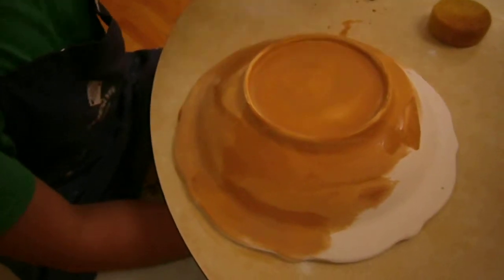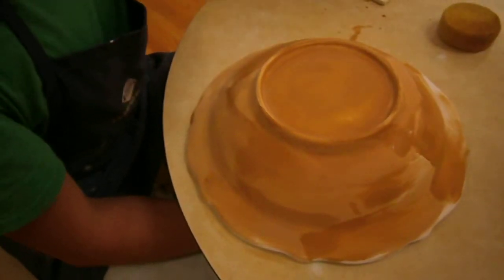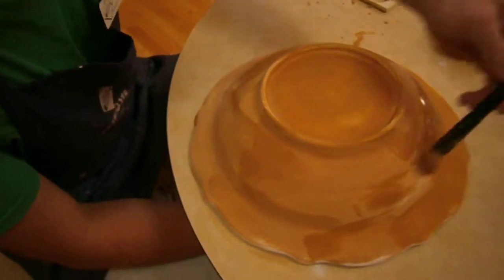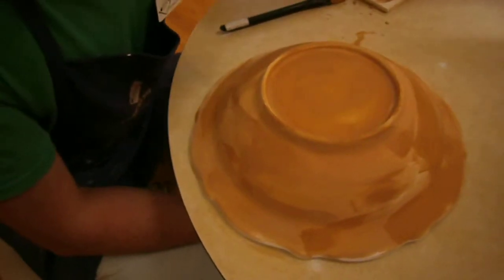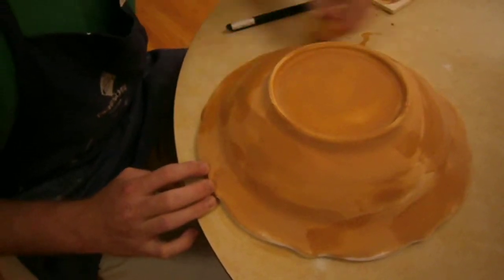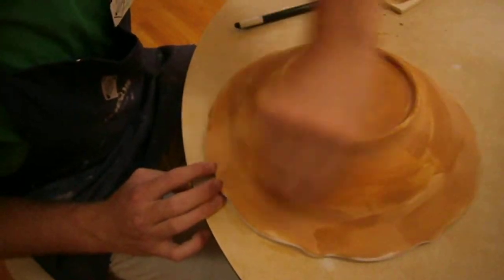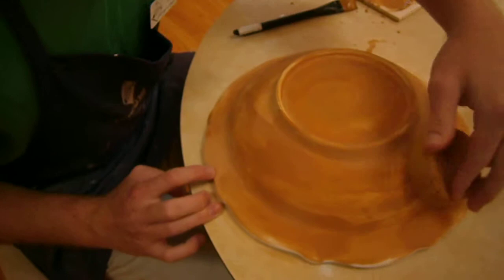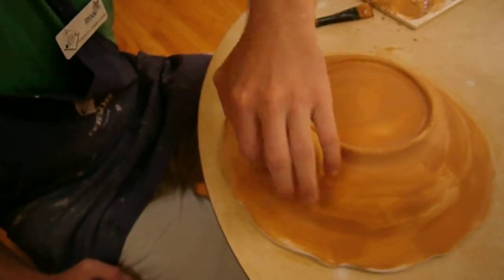step 2 paint back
Step 2 will be to paint the back side while the front is drying